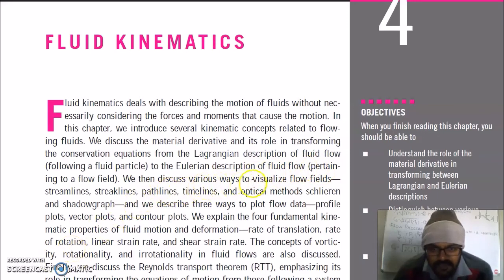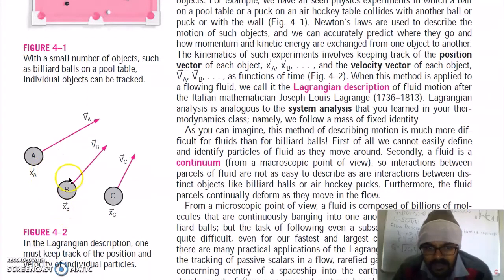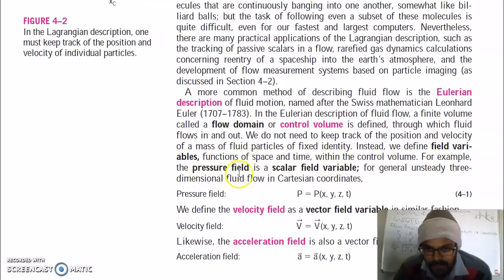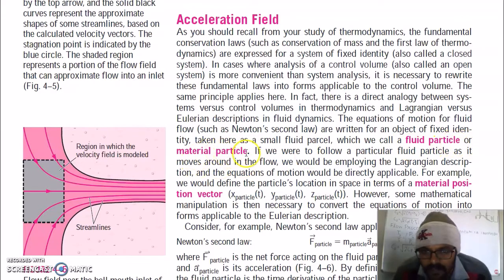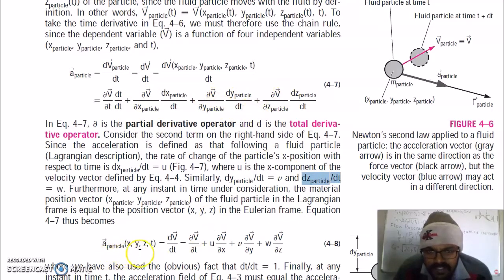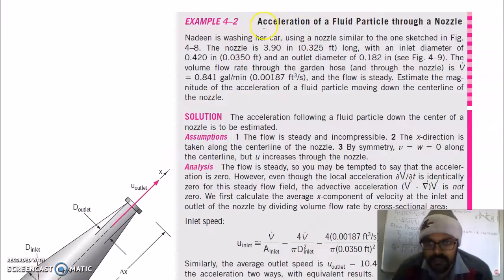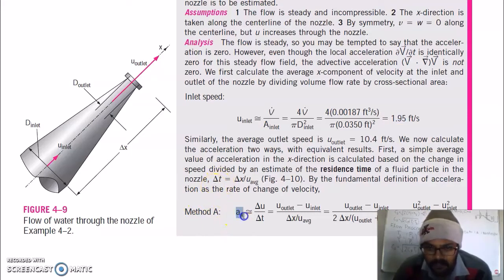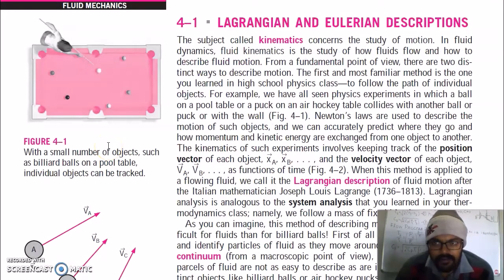Fluid Kinematics-Fluid Mechanics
Lagrangian and Eulerian Descriptions are Explained in this Video.